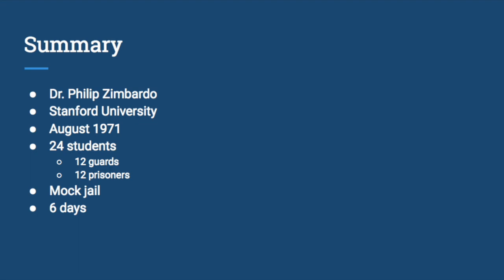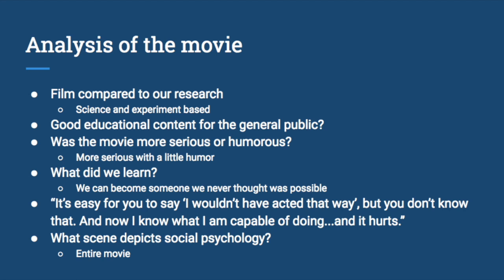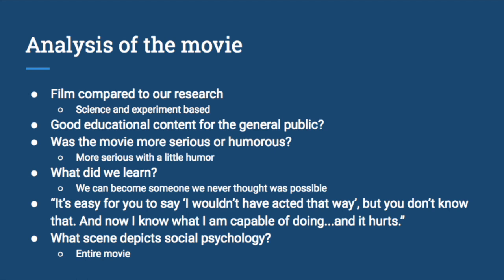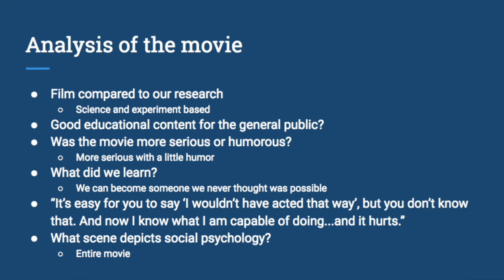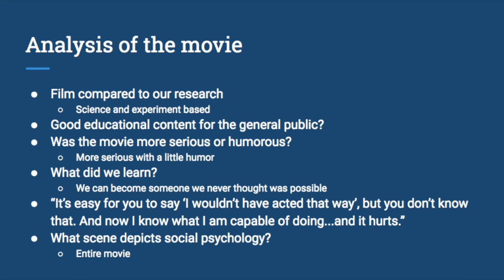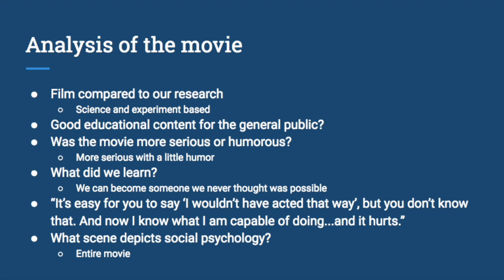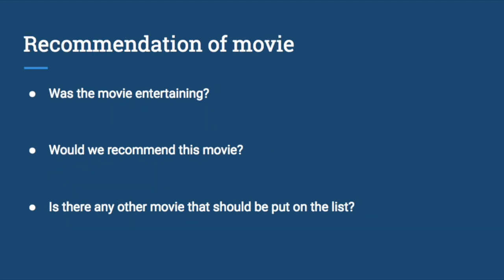The Stanford Prison Experiment Project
Psychology film project over The Stanford Prison Experiment
by Liliana Ocampo and Omar Rodriguez